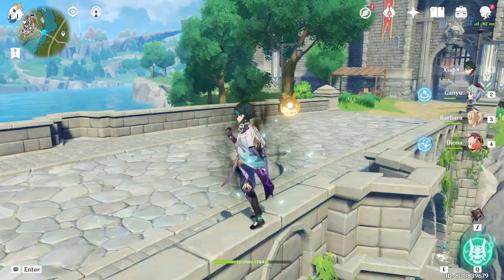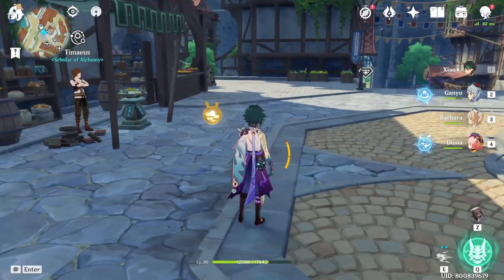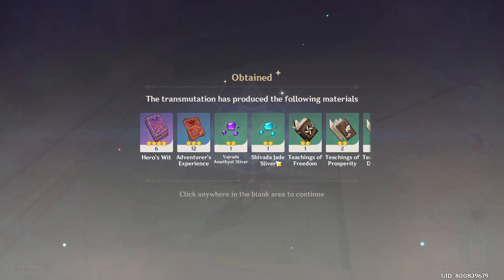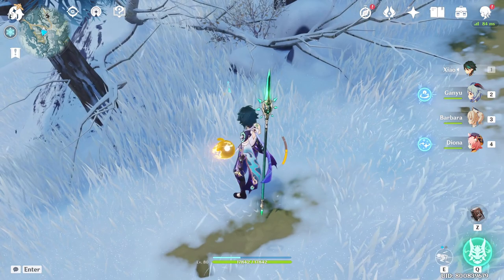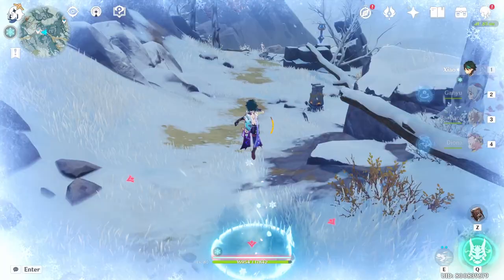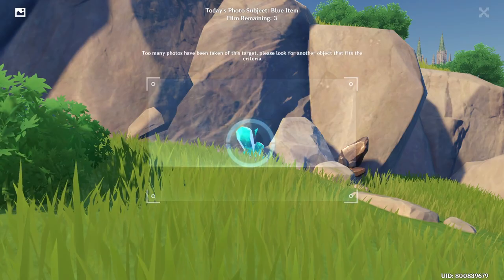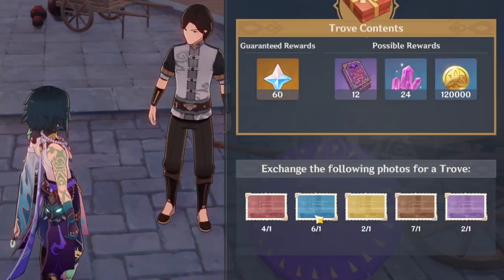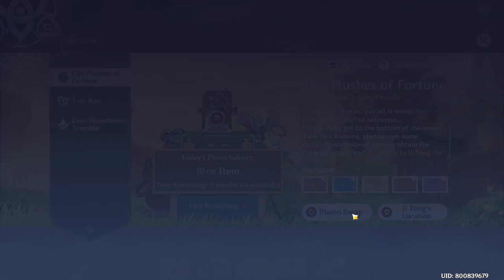BEST FEATURE IN PATCH 1.3!!! - EXCHANGE ITEMS WEEKLY! | Genshin Impact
This is by far the best item and the best feature introduced in Patch 1.3 of Genshin Impact, the Parametric Transformer!